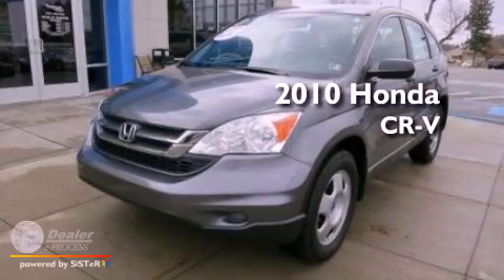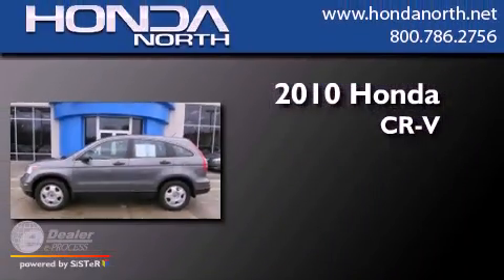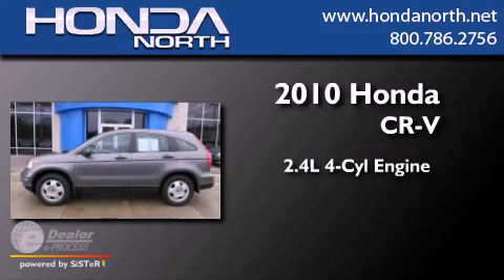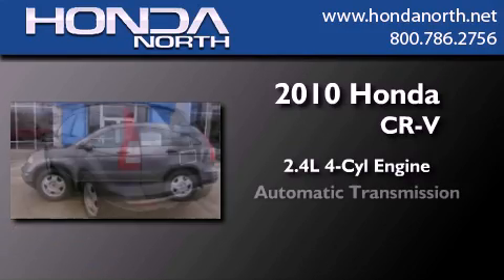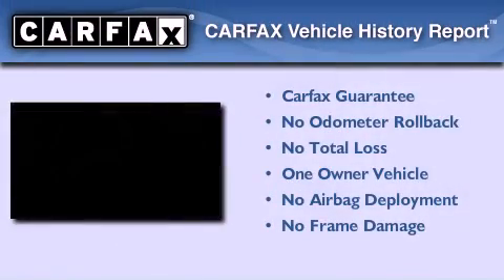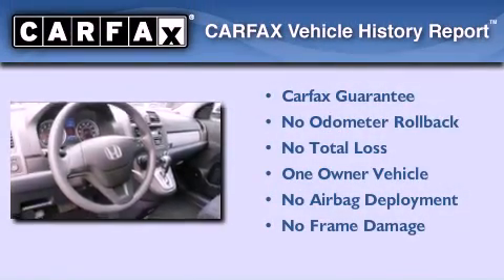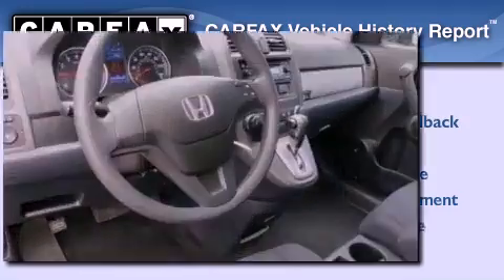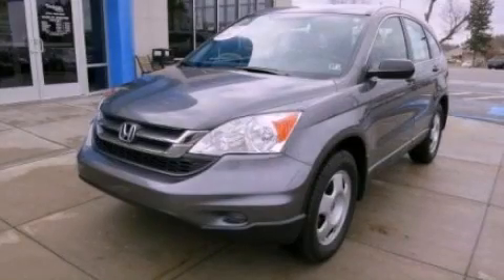2010 Honda CR-V Butler PA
Year : 2010
 Make : Honda
 Model : CR-V
 Engine : 2.4L I4
 Trans . : Automatic
 Exterior : Gray
 Miles : 41,342